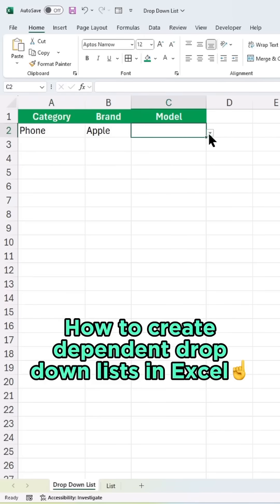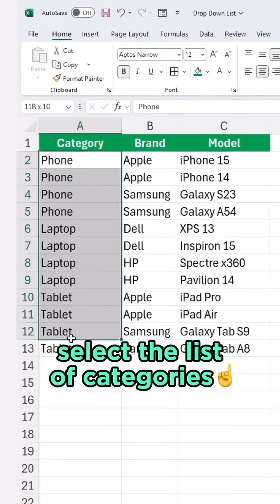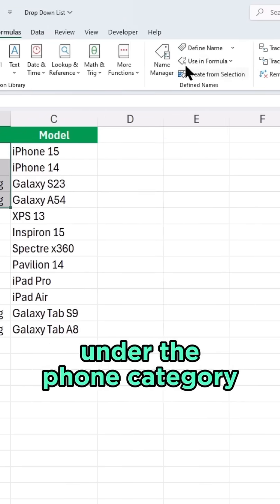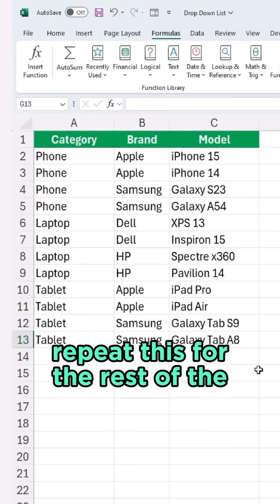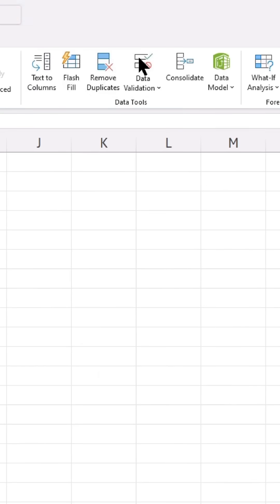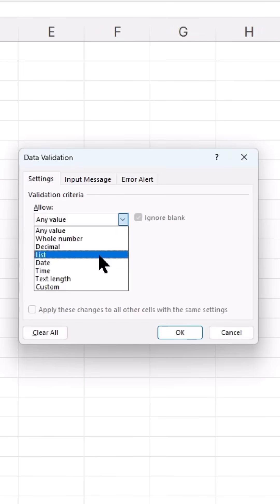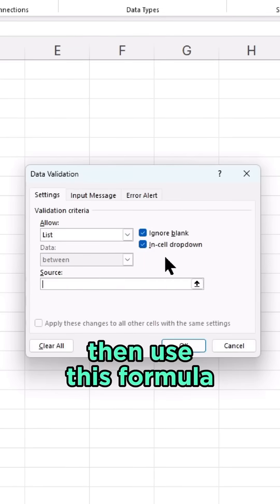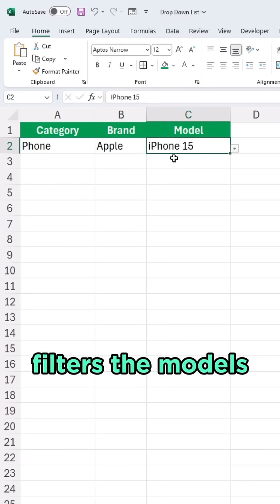Excel Hack: Auto-Update Drop-Downs Using INDIRECT Formula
Want to make your Excel drop-down lists smarter? 💡
In this video, you’ll learn how to create dependent drop-down lists in Excel — so when you pick a category, the brand and model lists automatically update.

👉 Here’s what you’ll learn:
• How to create Named Ranges in Excel
• How to use the INDIRECT formula to connect drop-downs
• How to make data validation dynamic for categories, brands & models
This trick is perfect for inventory sheets, sales dashboards, and data entry forms.
Excel dependent drop-down list
Excel data validation
Excel INDIRECT formula
dynamic drop-down in Excel
Excel automation hacks
Excel tutorials for beginn